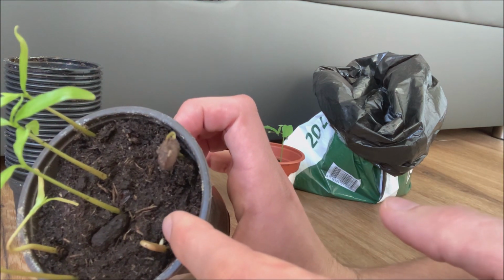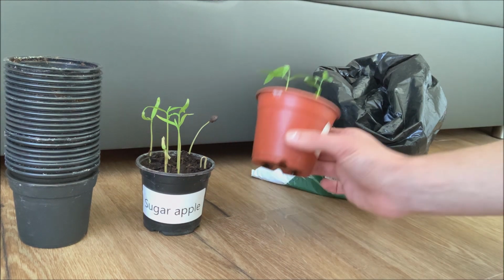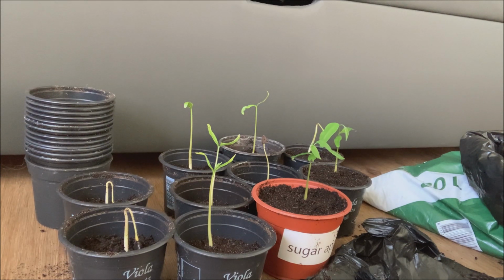Transplanting sugar apple seedlings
today i started with transplanting some sugar apples from seed.
the sugar apples can grow much larger no that they are in their own pot, if you have many in one pot and leave them growing in there longer the roots grow to big and it will be threw other roots.